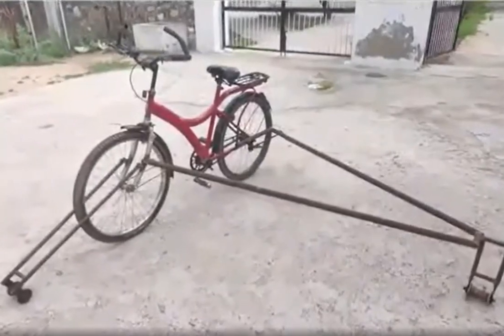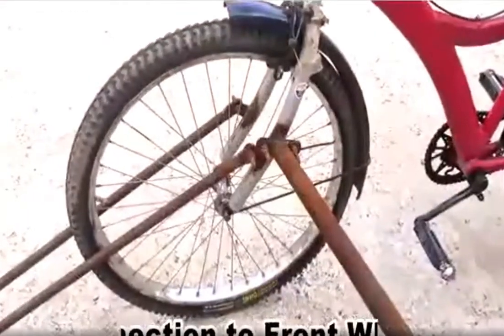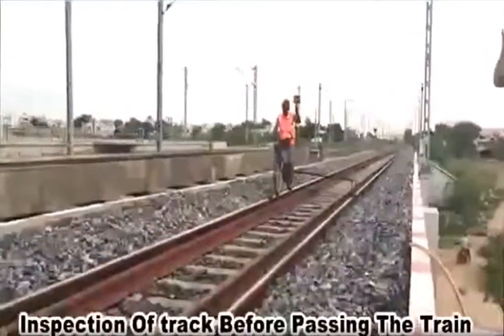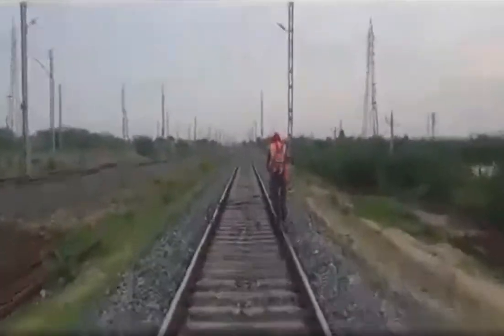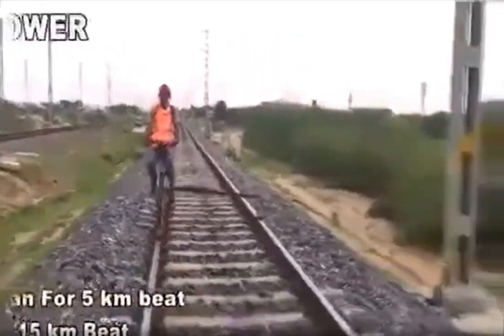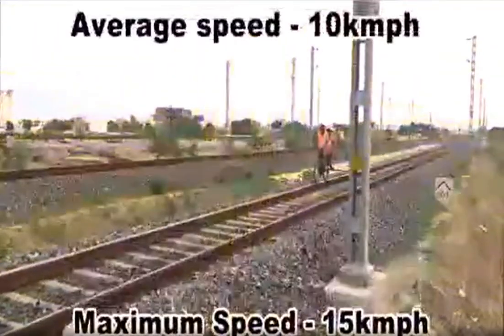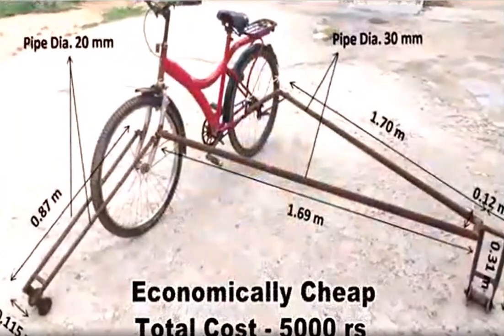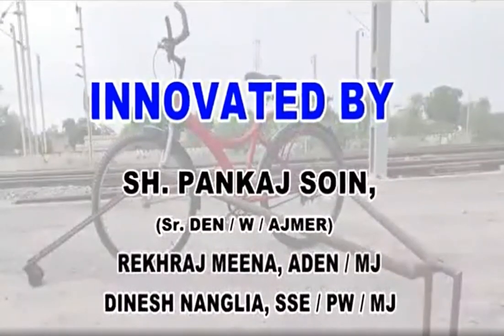Railway Velocipede - Innovation by Indian Railway Employee